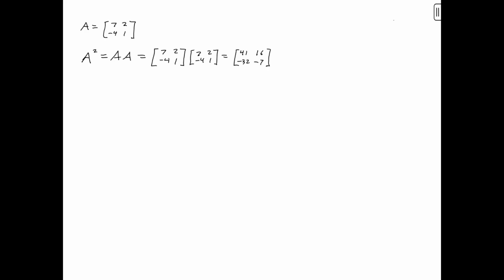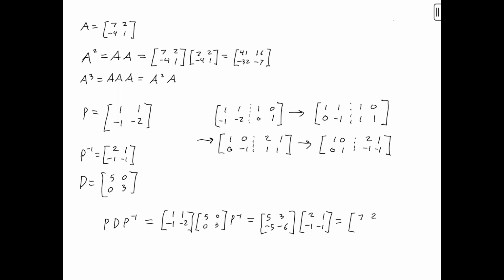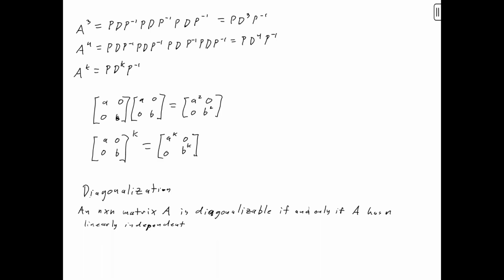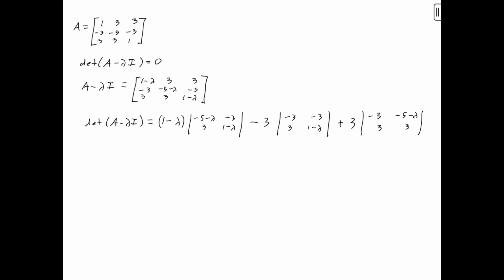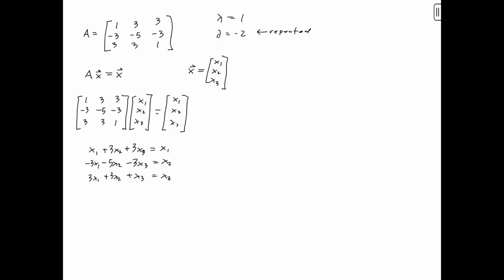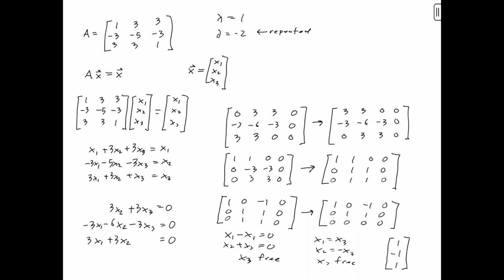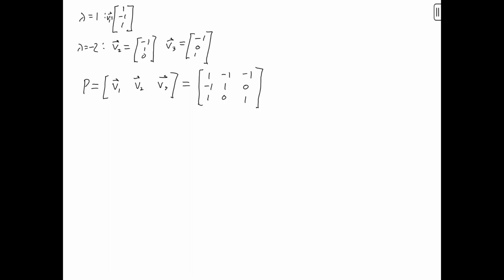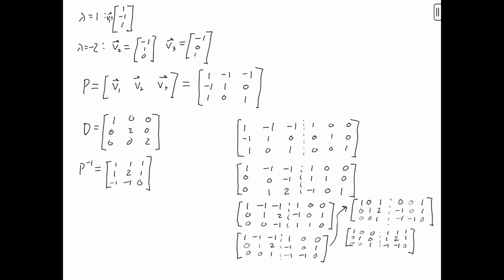Diagonalization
Using eigenvalues and eigenvectors to diagonalize a matrix.